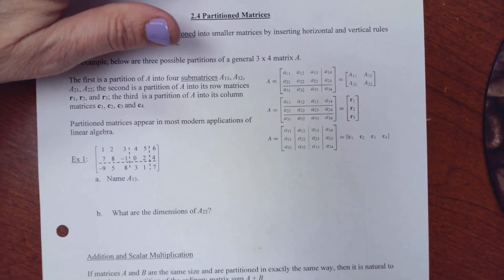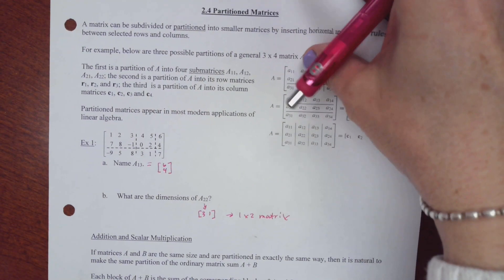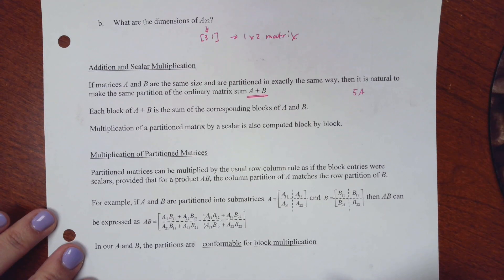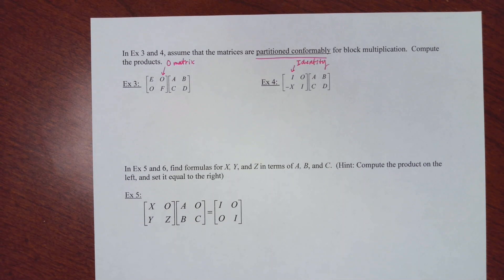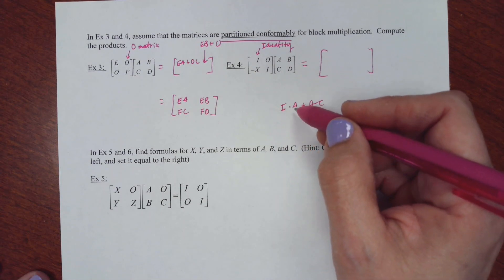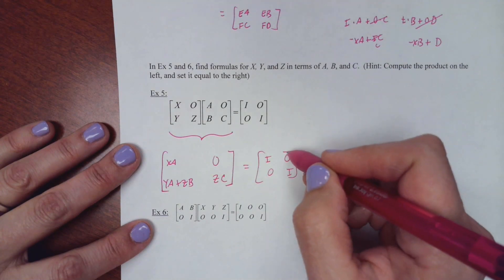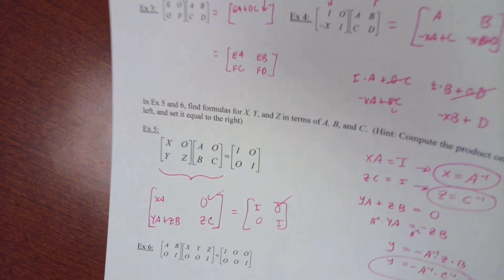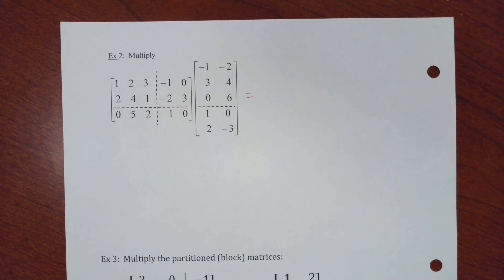LA, section 2 4